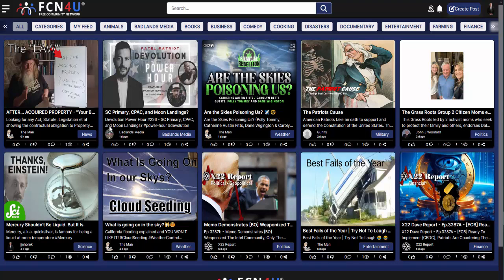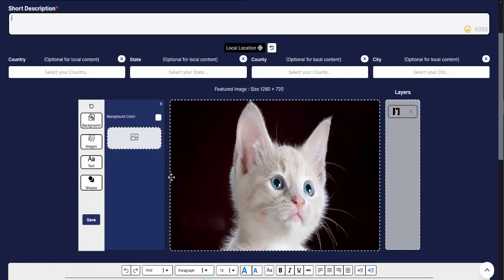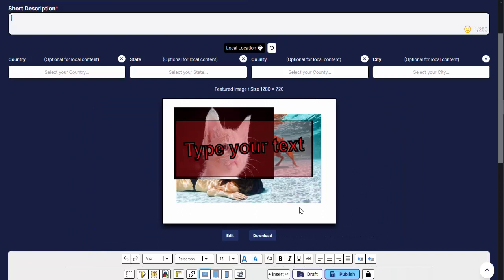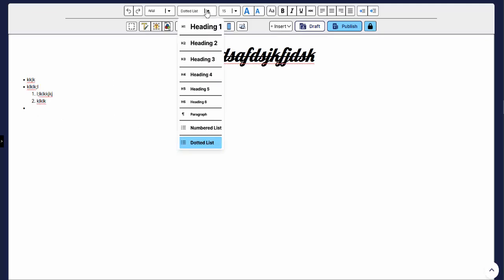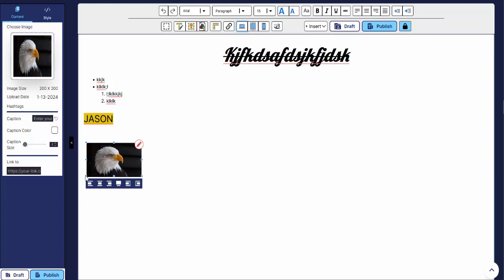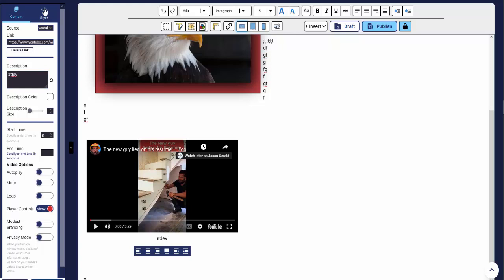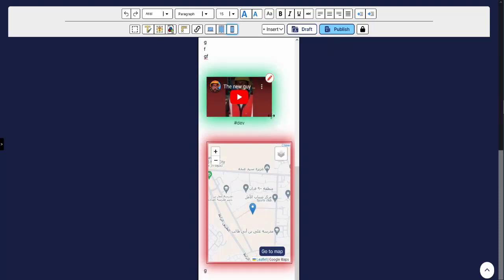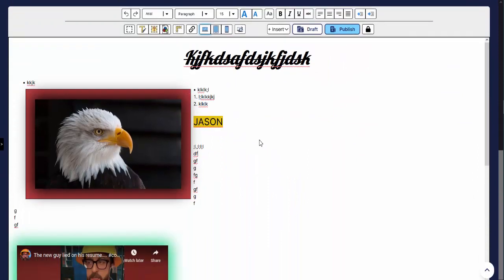how to create blog post overview